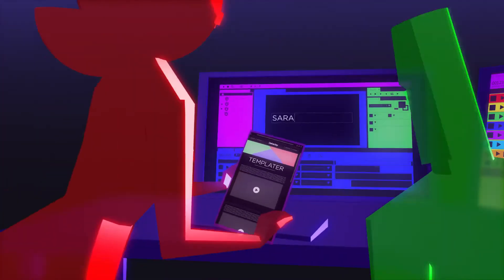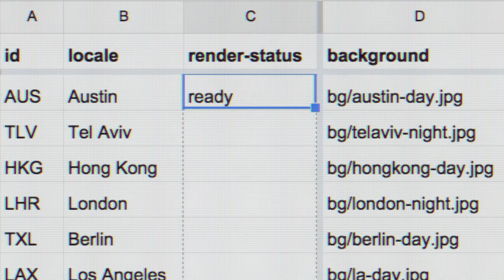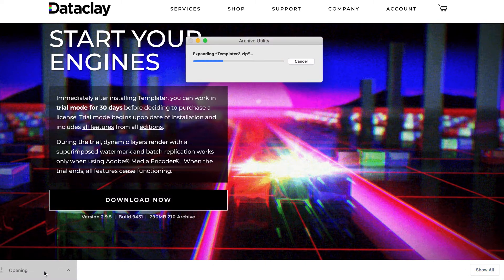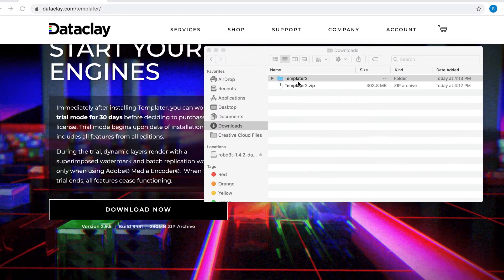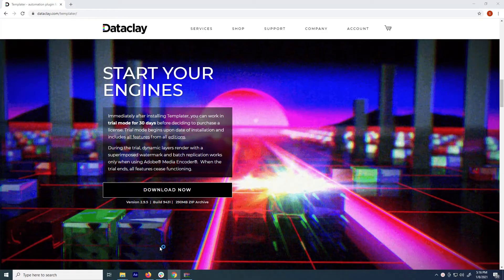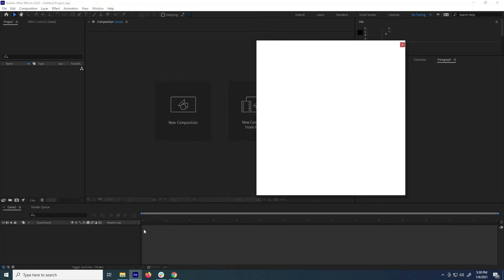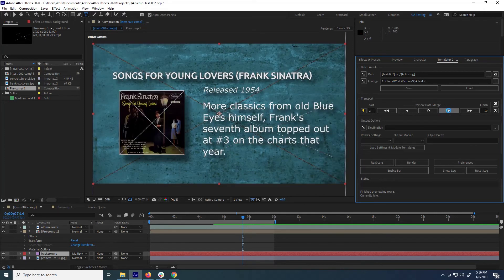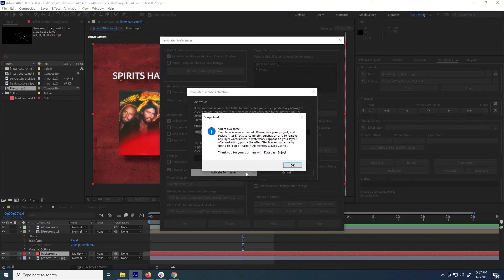How to install Templater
This video demonstrates how to download and install Dataclay Templater as a free 30-day trial as well as how to purchase and activate the commercial version of Rig, Pro, or Bot via a license key.